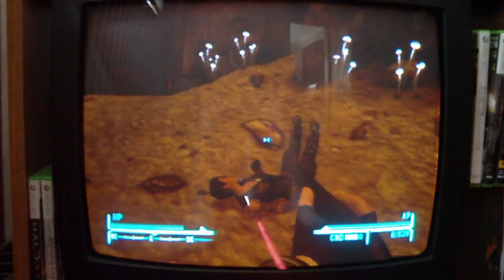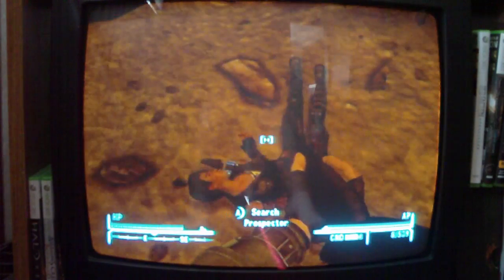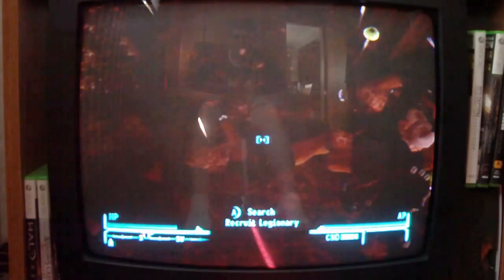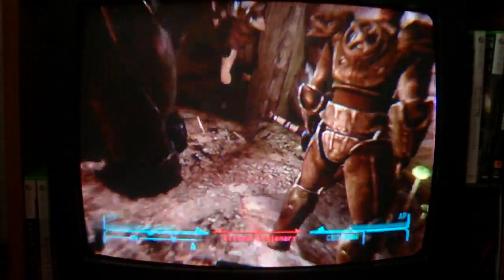Fallout: New Vegas - Paladin Toaster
In this video I show you where to find the unique zap glove Paladin Toaster, discuss features and stats, as well as show some gameplay.